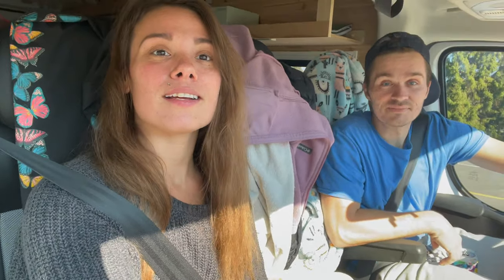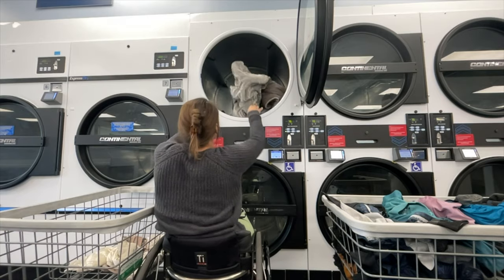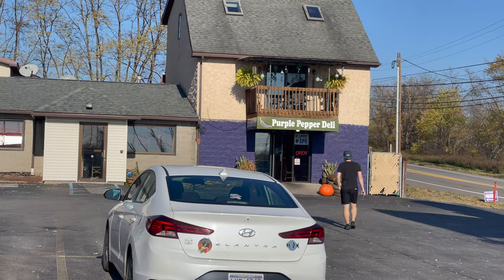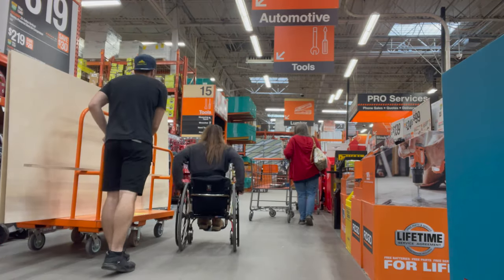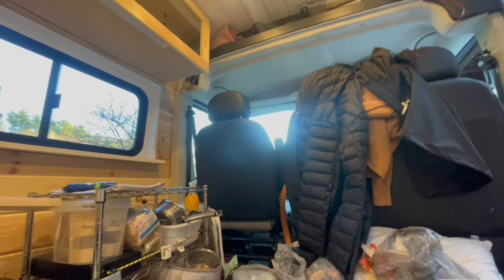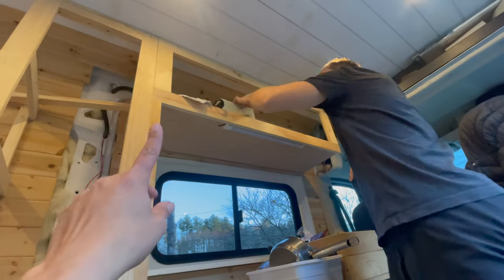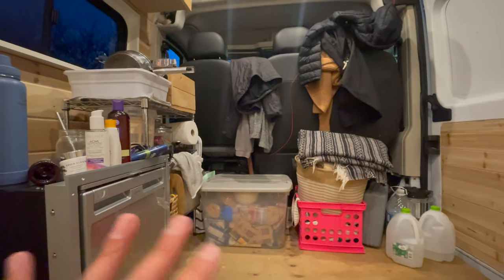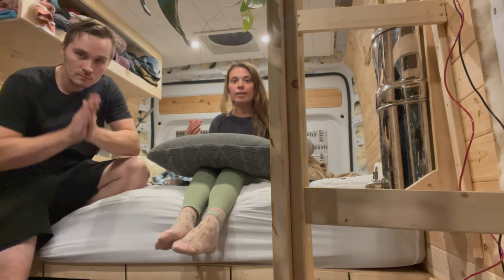Reality Living in a Campervan in a Wheelchair | Day in a Life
We started vanlife & it isn't accessible for my wheelchair yet. This is a regular day in our life.
See the build completed by subbing here and turning on the bell to get video updates

Nicholette is an incredibly great shopper and spends hours researching each product for quality & price so all products will be the best quality you can get for the best price on Amazon.

KITCHEN ITEMS  -
Must have Storage for tiny living stainless steel bowls (Opals dog dish and more)
Our Kitchen Faucet ($60) and its amazing
Kitchen Sink with cutting board
Dometic Fridge AC/DC ( Very difficult to find the perfect fridge for van life but this one takes barely any power
Collapsible food strainers
Kitchen basket (we use for soap, and Nicholettes items in kitchen)
Soft Close Hinges 24 Pack
Passenger seat Swivel
Charcoal air purifier
Mini Dust Pan
Duxtop Induction Burner
Trash Can
No Nailing Hooks we use in van
Food Storage Containers Tupperware
Ceramic Knife Set
Kitchen Plates bamboo
Magnetic Spice Jars
Pour Over Coffee maker
Our Air Fryer
Silicone Cake Pan

BEDROOM ITEMS + LAUNDRY + CLOTHING ORGANIZERS
Hanging Book shelf
Store Storage Baskets (above cab in van)
Opals Floor Pillow
Mesh Clothing organizers
Laundry Basket
Wicker Basket
Wire storage shelf (Brians side of bed)
Our Vans Color Changing LED Rope Lights
Hanging storage baskets
Big Body Pillow ( Near back doors we use to extend bed)
Our Bed Sheets
Bench Cushions (We use to extend our bed)

ELECTRONIC ITEMS -
Renegy Deep Cycle Battery that powers our van
Our solar panels and solar charger
Maxx Air Fan (Roof Fan)
Diesel Heater (We use in Van and can be used in a garage)
Nico Power Plug (How we plug into campgrounds)
Lithium Battery Charger (Its a smart charger and can charge/repair lead acid batteries as well
12v Light Switch & Dimmer
12v Ceiling Lights by ace goo
Brians reading light with USB 12v
Octagon Wicker basket
Under Cabinet 12v Light (White/Red)
Carbon monoxide detector
4 Gallon 120v Hot Water heater

MISCELlANEOUS ITEMS IN VAN :
Sun shade for promaster
Clip on mirror for passenger seat (Nicholettes mirror in the cab)
Opals Collapsible dog crate;
Collapsible Tubs in our van
Plastic Organizer Box (We use it for jewelry/pendant making)
Nicholettes Mirror
Travel Soap Holder (Doesn’t Leak or break)
Our shower box
Vans Hose

We're both passionate about travel, making video's and challenging each other in hopes of bringing our viewers on a encouraging & exciting journey. Thanks for being apart of that! Leave a comment telling us what you think of the build so far & suggest a feature you'd put in your van!